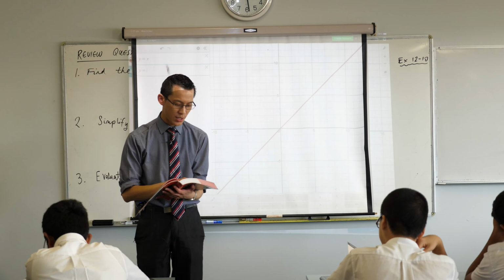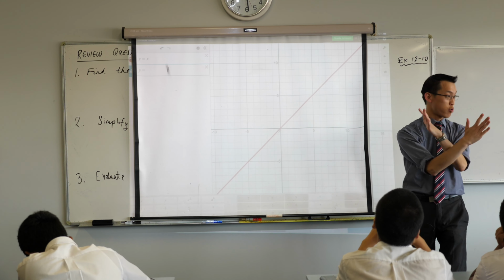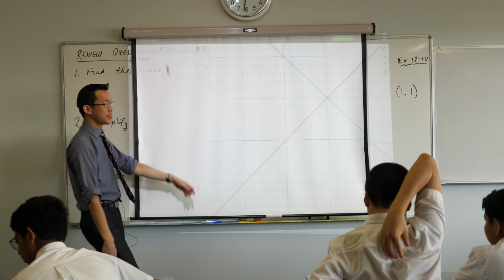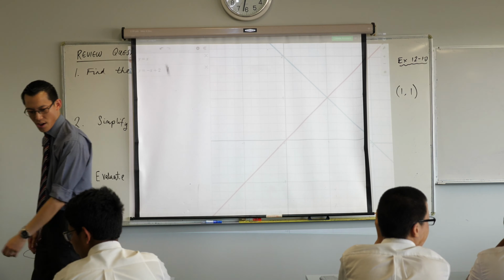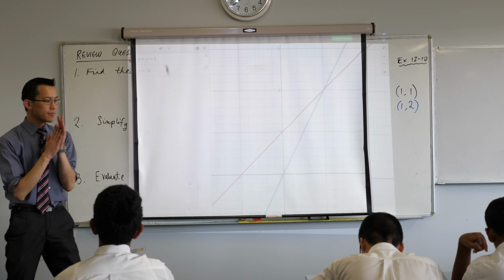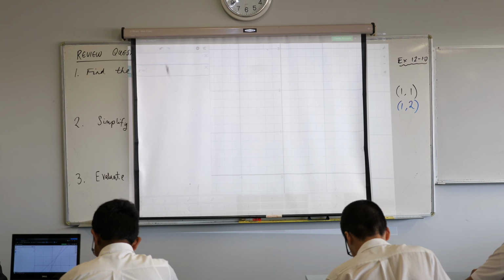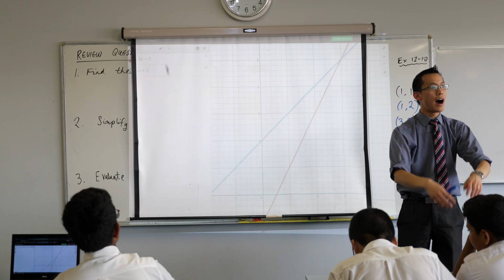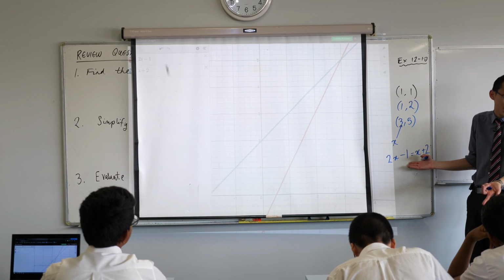Intersections of Linear Graphs